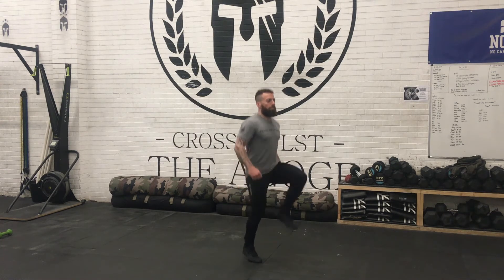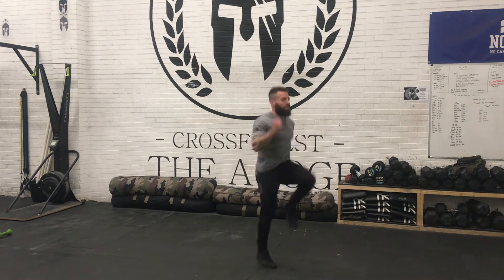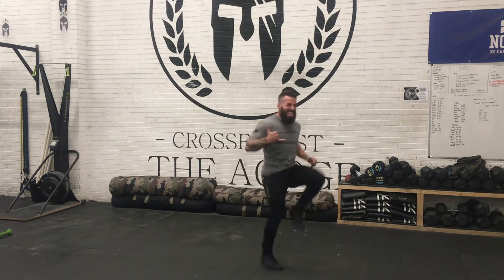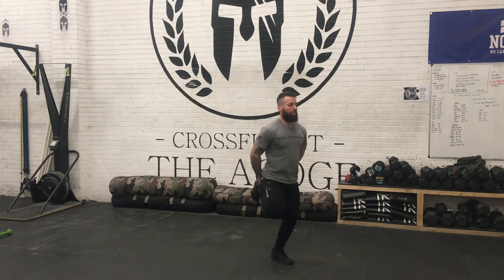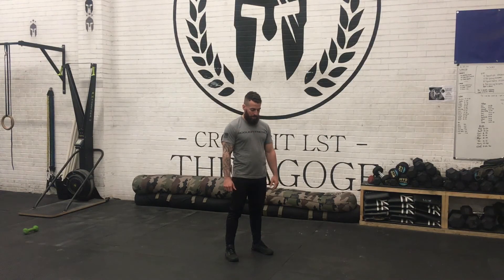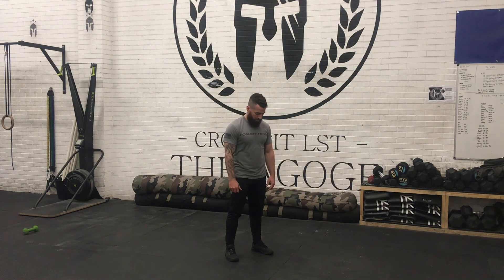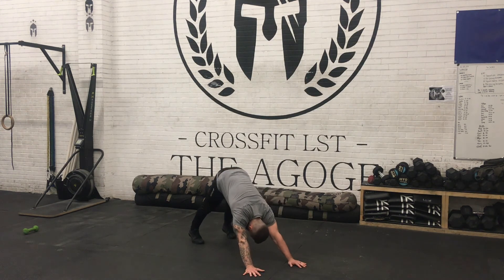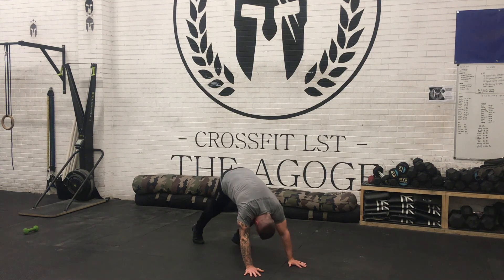Home Workout 6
E2MOM x10
Run!

*The goal is to run the exact same distance in the exact same time!